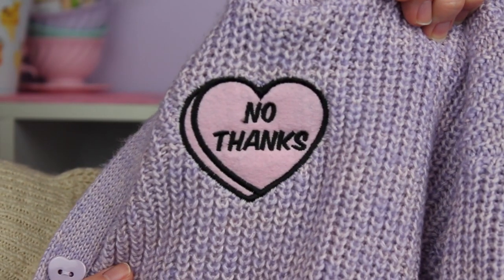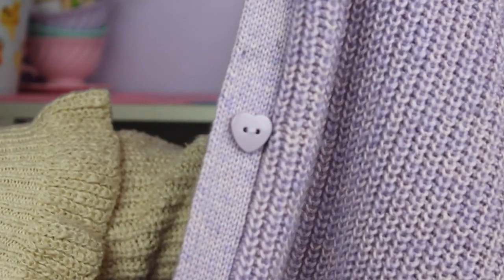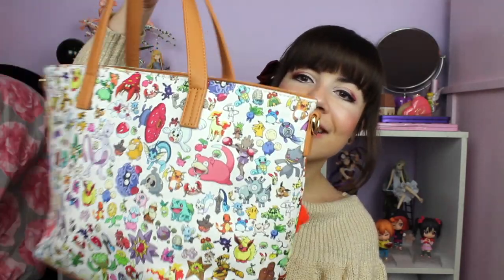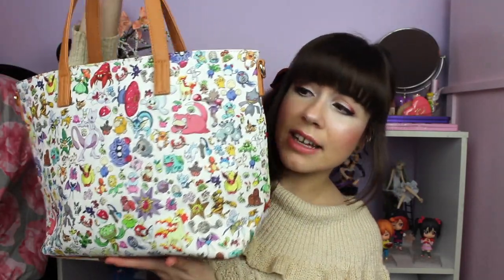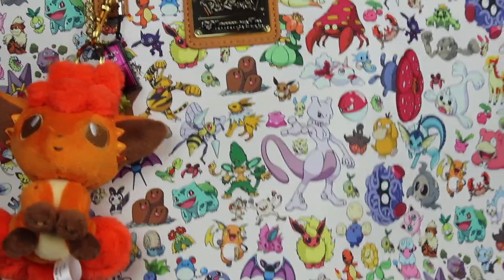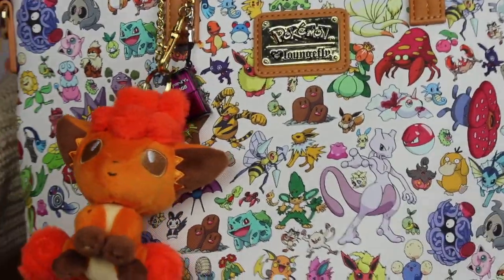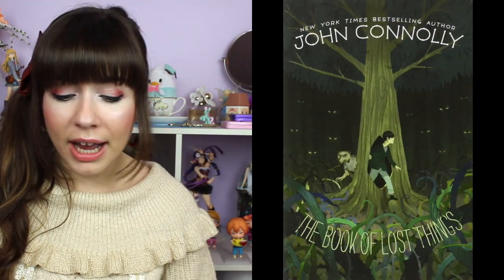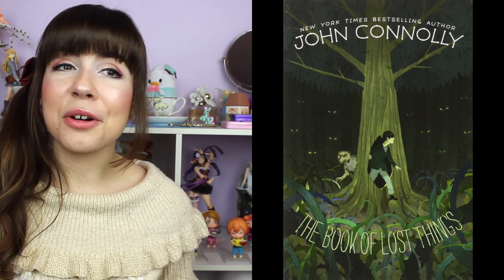Bloody Children's Books?! | January Favorites ♡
Hi dolls! Sorry for the week's delay in my newest video. I had an anime convention to go to, so wasn't able to edit on Saturday like usual. But at least I had a blast at the con! ;)

Today I finally have my January 2018 favorites video ready! February 5th isn't too late, right? haha

Loungefly Pokémon bag (The one I have appears to be unavailable now, so here's a mini-backpack version!)